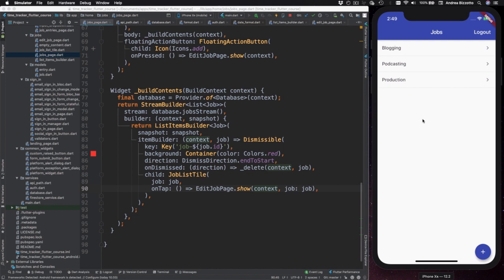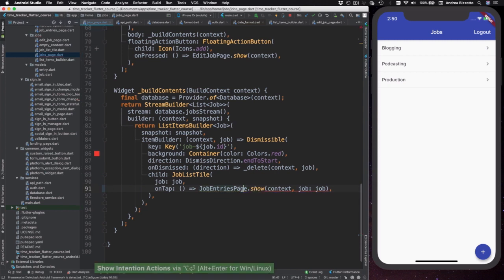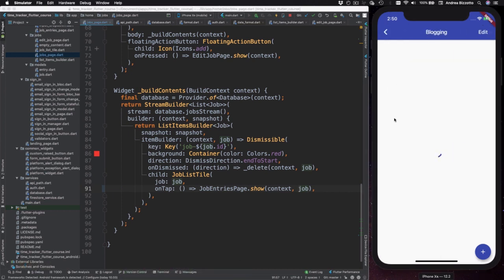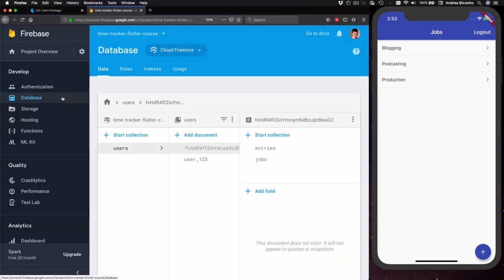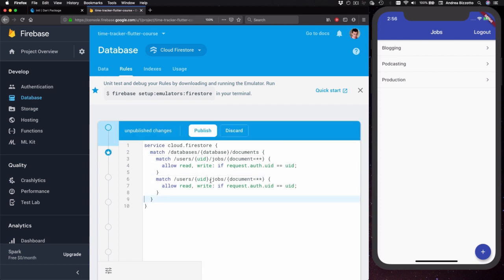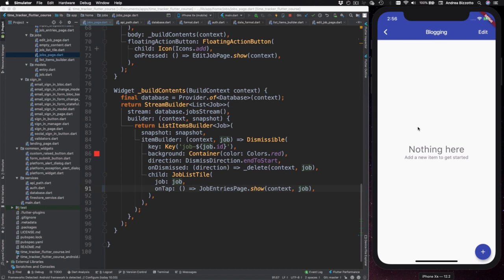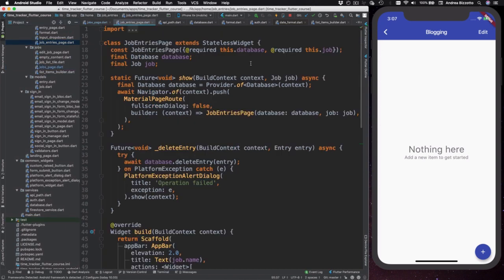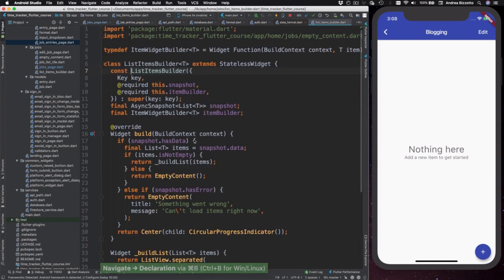334 Connecting the new code and updating the Firestore rules